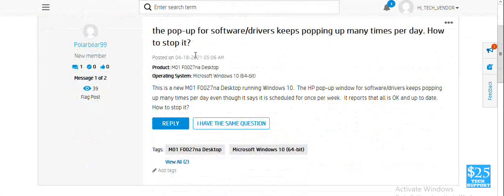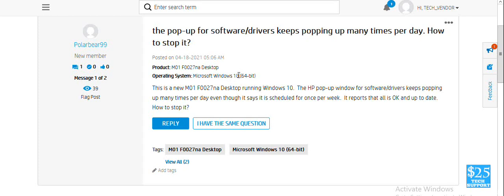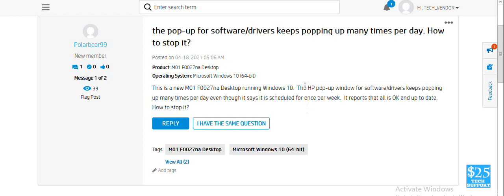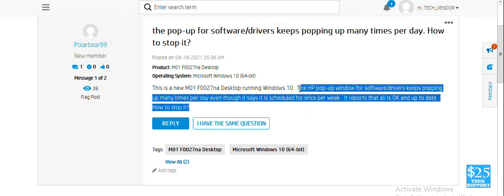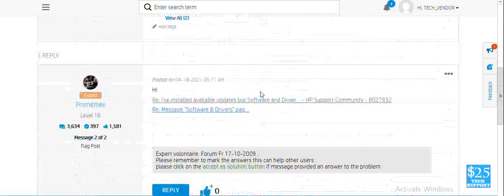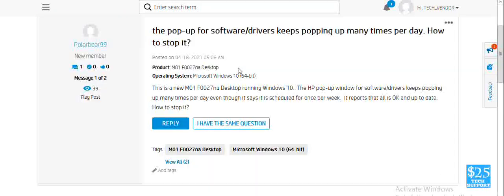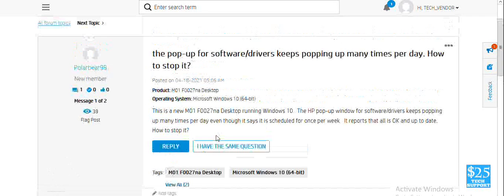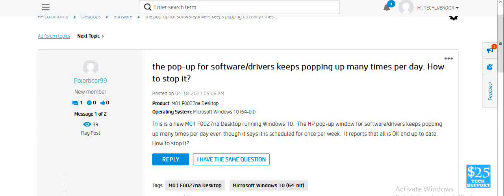How to remove pop-up for software/drivers keeps popping up